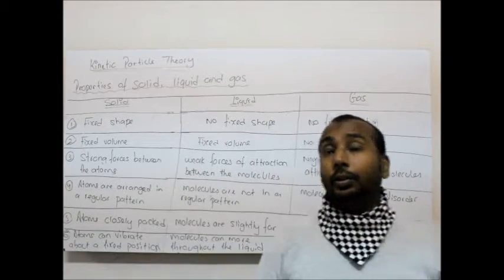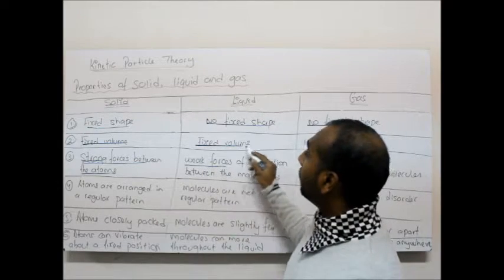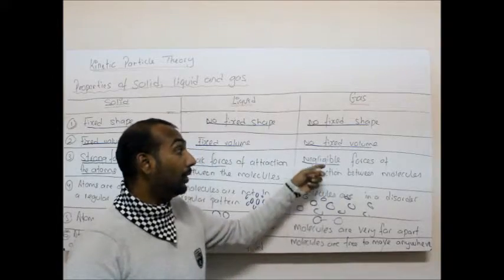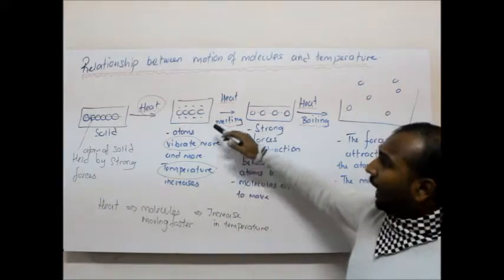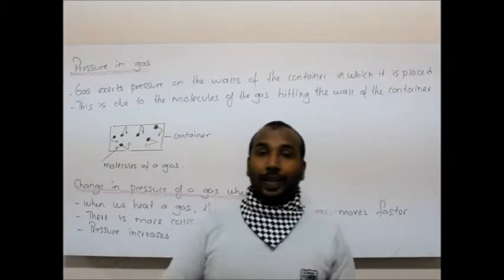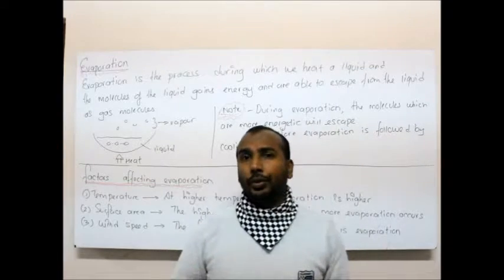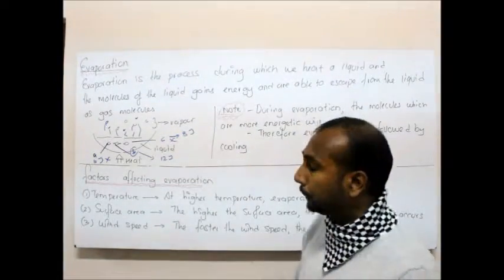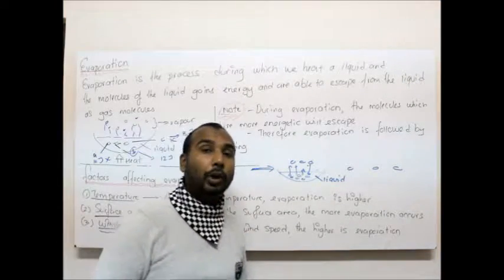Kinetic particle Theory